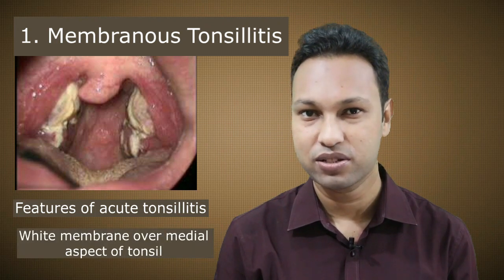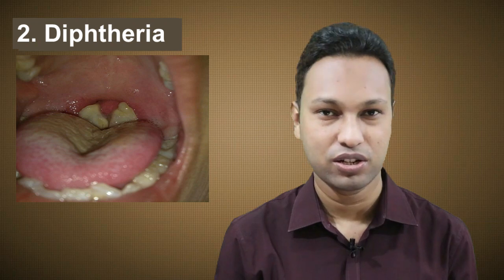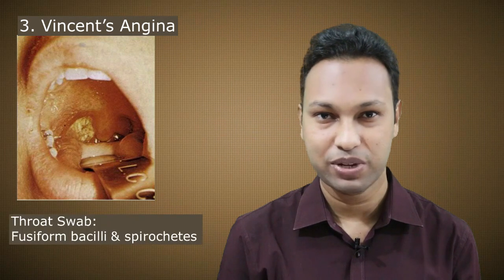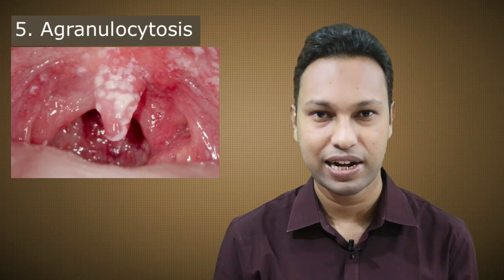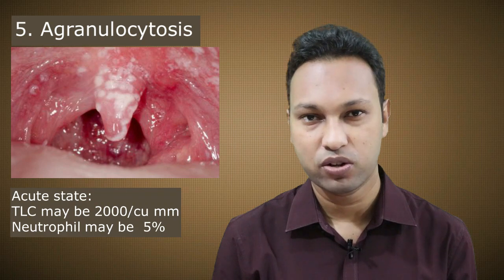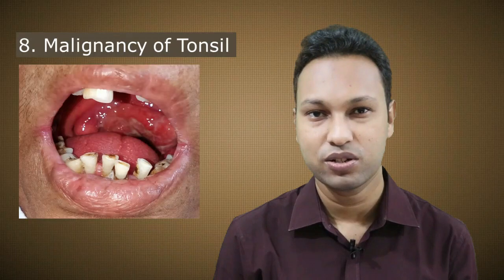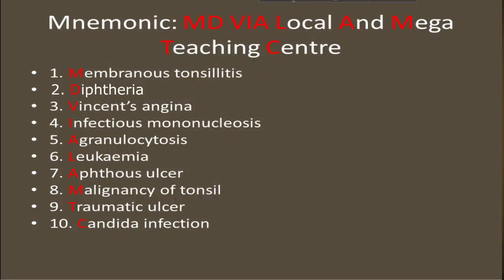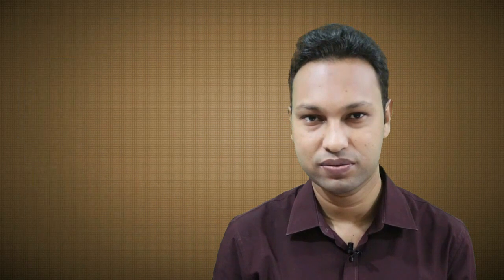White Patch or Membrane at Throat: Top 10 Aetiologies that must be Considered (with Picture)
Sore throat, difficulty in swallowing, change of taste and some other problems may be associated with a white patch or membrane at throat. White matter at oral cavity is commonly thought as fungal infection but there are other nine important aetiologies that must be considered while dealing with these patient.

This video depicts the Top 10 aetiologies with individual image and very short description. A mnemonic is given for easy remembering of the aetiologies. In the end, diagnostic approach is also discussed.

Enjoy the video and put your feeling at the comment section.

Your valuable feedback will be much appreciated.

Don't forget to subscibe my channel. Thank you.